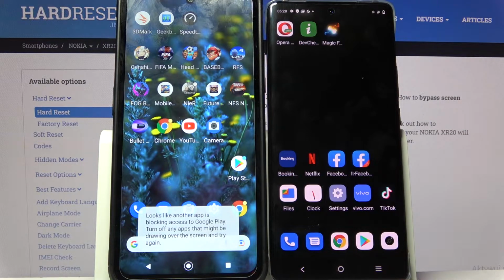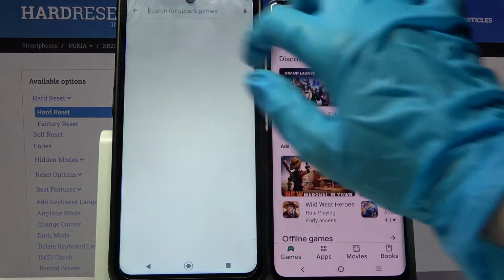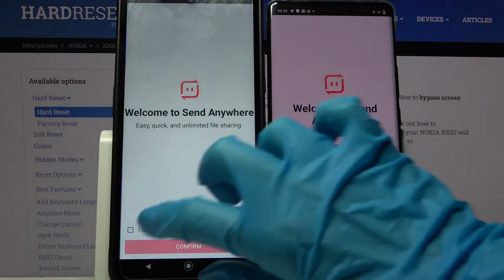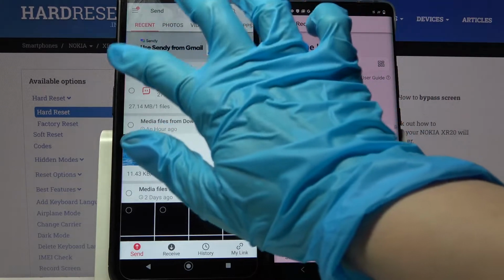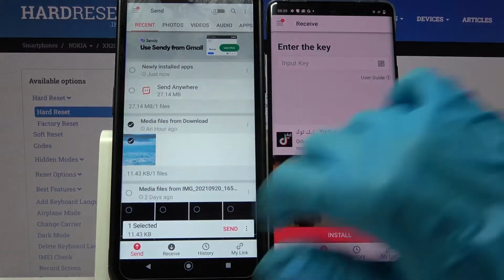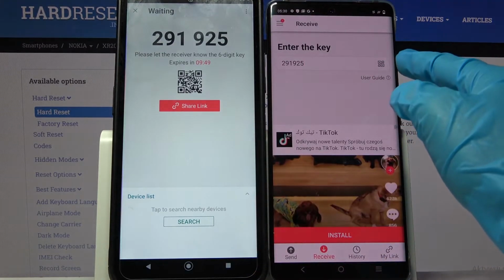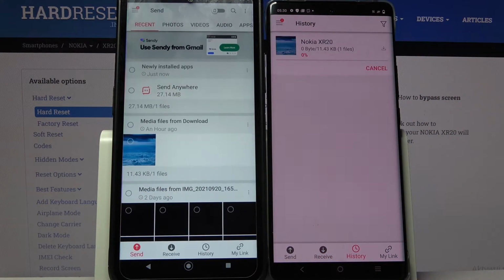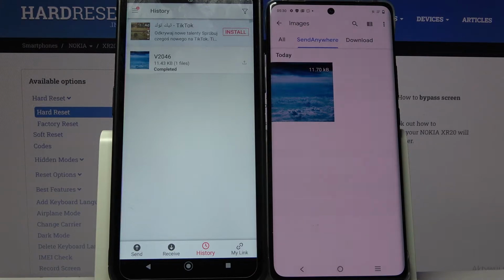How to Transfer Files from NOKIA XR20 to Android Phone – Install Send Anywhere App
Learn more info about NOKIA XR20:
Have you heard that it's possible to move files without losing your mobile data? Here is a video guide showing the Send Anywhere app, which gives users the option of transferring files from their NOKIA XR20 to any Android device. If you switch your NOKIA XR20 to the new Android phone, is good to move all your Nokia storage to an Android smartphone. Let’s follow the tutorial and transfer data to an Android device. Visit our HardReset.info YT channel and discover many useful tutorials for NOKIA XR20 or any smartphone.

How to use the send anywhere app on NOKIA XR20? How to transfer files instantly on NOKIA XR20? How to move NOKIA XR20 data to any Android? How to share data between NOKIA XR20 and the Android phone? How to send data from NOKIA XR20 to an Android phone? How to share NOKIA XR20 files with multi-people? How to transfer data to the NOKIA XR20 without network access? How to transfer data to a specific device?